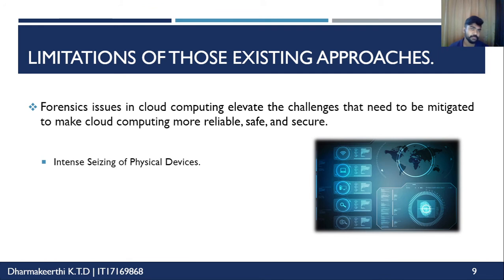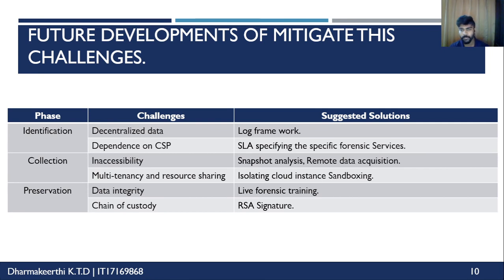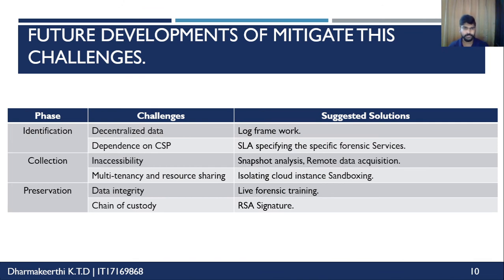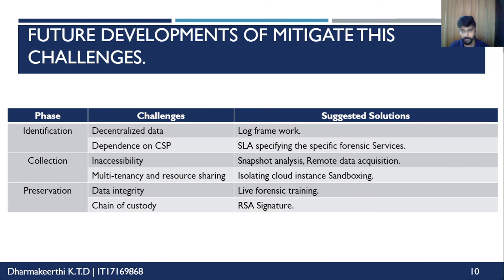Cloud Forensics Challenges in Digital Forensics | Understanding of existing and future solutions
In this video I am going to show, how to manage Cloud Forensics Challenges in Digital Forensics.

Content:

1. Introduce the challenge.
2. Impact of the selected challenge to digital forensics investigations.
3. Evaluate the existing technologies/ tools and methods of limiting or mitigating the challenge.
4. Limitations of those existing approaches.
5. Future developments of mitigate this challenge.

How to Crack a Password using Reverse Engineering for Beginners | Kali Linux | Password Cracking

Wireshark Tutorials

1) How to find http request
2) How to find dns and icmp request
3) How to find time (start time, end time and time range) in captured packets
4) And other related questions.